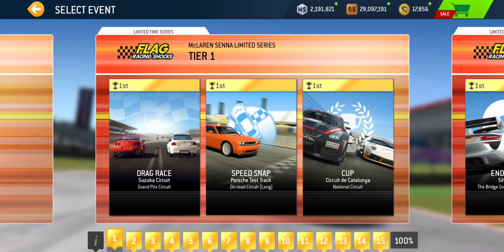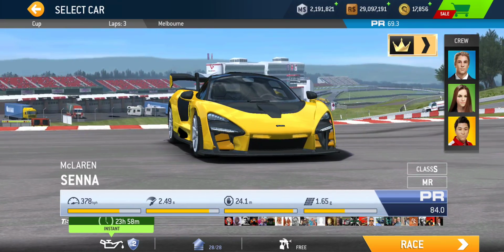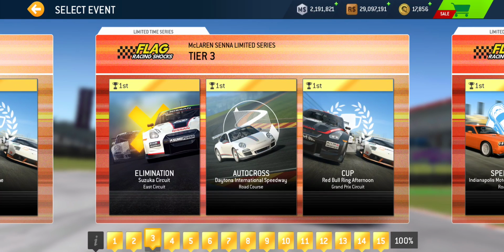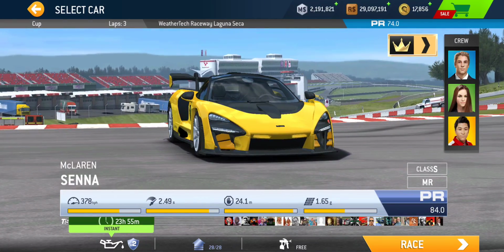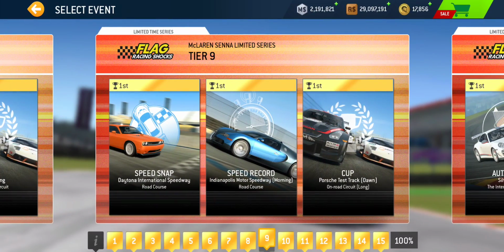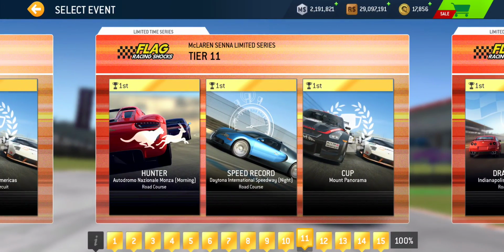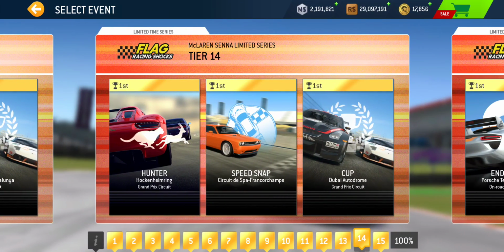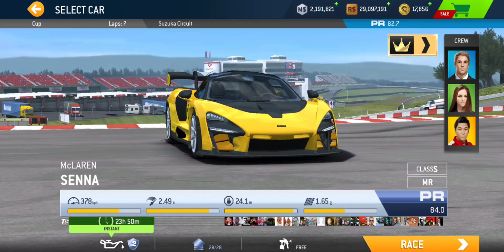McLaren Senna Limited Series Overview Pt. 2: Race Details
[Event]
McLaren Senna Limited Series
Rewards: McLaren Senna, 100 Gold, R$200,000, 5,250 VP
Start Date: Sunday, 29 August 2021
Last Chance to Start: Monday, 6 September 2021
Duration: 7 days
Maximum Required PR: 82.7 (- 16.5)
Total Number of Tiers: 15 (4/8/12/15)
Total Number of Events: 45 (12/23/34/45)
25% Completion (10 Gold + R$20,000 + 750 VP): 12 Gold Trophies (PR 71.9)
50% Completion (20 Gold + R$40,000 + 1,000 VP): 23 Gold Trophies (PR 75.0)
75% Completion (30 Gold + R$60,000 + 1,500 VP): 34 Gold Trophies (PR 78.7)
100% Complete (40 Gold + R$80,000 + 2,000 VP): 45 Gold Trophies (PR 82.7)

[Car]
2018 McLaren Senna
Performance Rating: 66.2 → 84.0 (+ 17.8)
Service Wait Time: 3 hours (R$1,997)
Cost: 850 Gold (680 with Showcase Discount)
Featured in 3 Series: Raw Performance [Elite], Aggressive Aerodynamics [Elite], McLaren Senna [Exclusive Series]
R$ (R$770,500) Only PR (7/28): 70.7 (+ 4.5)
Full Upgrade (PR 84.0) Cost: 1,255 Gold + R$3,673,600 (3d 12h)

[Upgrades]
Base PR: 66.2
PR requirement for Series Completion: 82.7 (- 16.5)
5/5 Engine: R$132,800 (12h) + 80 Gold + R$298,900 (1d) + 185 Gold + R$672,400 (2d)
3/4 Drivetrain: R$123,600 (12h) + 75 Gold + R$278,100 (1d) + 170 Gold*
5/5 Body: R$98,200 (12h) + 60 Gold + R$220,900 (1d) + 135 Gold + R$497,000 (2d)
3/4 Suspension: R$113,300 (12h) + 70 Gold + R$254,900 (1d) + 155 Gold*
3/3 Exhaust: R$112,000 (12h) + 70 Gold + R$252,100 (1d)
3/3 Brakes: R$86,600 (12h) + 50 Gold + R$194,900 (1d)
4/4 Tires & Wheels: R$104,000 (12h) + 65 Gold + R$233,900 (1d) + 145 Gold

Tier 1 Upgrades (+PR 4.5): R$770,500 (12h)
Tier 2 Upgrades (+PR 4.5): 465 Gold
Tier 3 Upgrades (+PR 4.5): R$1,733,700 (1d)
Tier 4 Upgrades (+PR 3.1): 790 Gold*
Tier 5 Upgrades (+PR 1.2): R$1,169,400 (2d)*

[Featured Series]
Raw Performance [Elite / Road Collection]
Cars: 2010 Ariel Atom V8, 2018 Lamborghini Aventador SVJ, 2018 McLaren Senna*
Rewards: 66 Gold, R$66,000
Location: ELITE
Unlocks from: 21 Trophies in Lexus LFA Showcase Series
Maximum Required PR: 82.6* (McLaren Senna Only)
Total Number of Tiers: 20 (6/12/17/20)

Aggressive Aerodynamics [Elite / Road Collection]
Cars: 2019 Lamborghini Aventador SVJ, 2018 McLaren Senna, 2018 Brabham BT62*
Rewards: 77 Gold (9/15/21/32), R$77,000 (9k/15k/21k/32k)
Location: ELITE
Unlocks from: 30 Trophies in FERRARI FACEOFF
Maximum Required PR: 87.5* (Brabham BT62 Only)
Total Number of Tiers: 22 (6/11/17/22)
Total Number of Events: 57 (54 Trophies + 3 Time Trials)
25% Completion (9 Gold + R$9,000): 14 Gold Trophies + 1 Time Trial (PR 66.5)
50% Completion (15 Gold + R$15,000): 28 Gold Trophies + 1 Time Trials (PR 70.9)
75% Completion (21 Gold + R$21,000): 41 Gold Trophies + 2 Time Trials (PR 77.5)

McLaren Senna [Exclusive Series / Road Collection]
Car: 2018 McLaren Senna
Rewards: 150 Gold (15/30/45/60), R$500,000 (50k/100k/150k/200k)
Location: Exclusive Series
Unlocks from: Fully Upgraded McLaren Senna
Maximum Required PR: 84.0
Total Number of Tiers: 20
Total Number of Events: 54 (51 Trophies + 3 Time Trials)
25% Completion (15 Gold + R$50,000): 13 Gold Trophies + 1 Time Trial
50% Completion (30 Gold + R$100,000): 25 Gold Trophies + 2 Time Trials
75% Completion (45 Gold + R$150,000): 38 Gold Trophies + 3 Time Trials
100% Completion (60 Gold + R$200,000): 51 Gold Trophies + 3 Time Trials